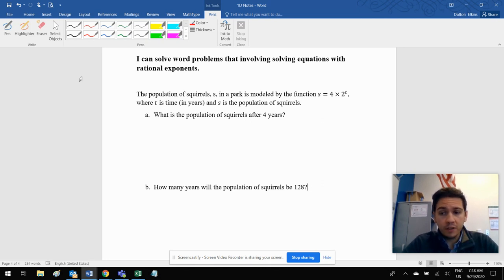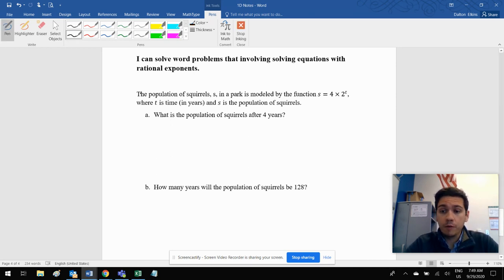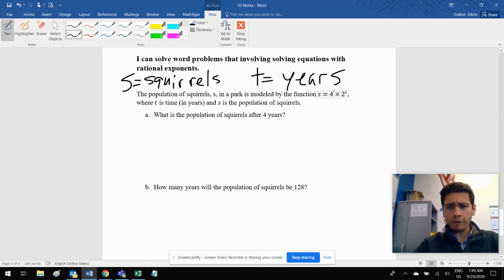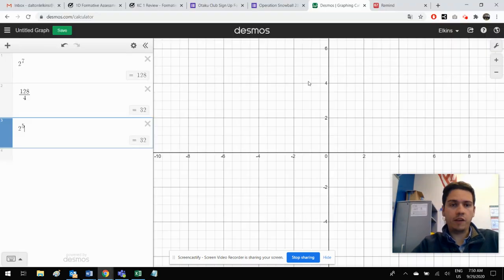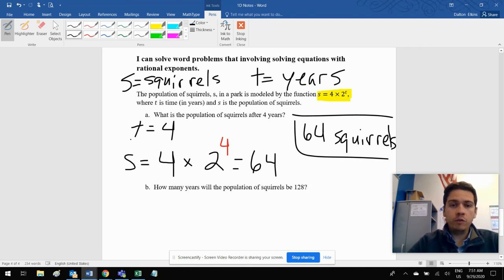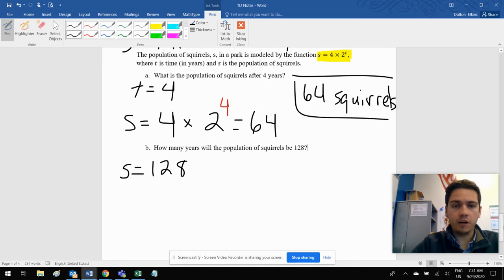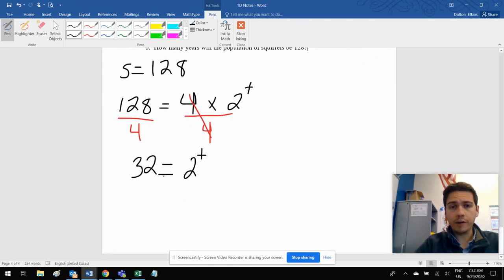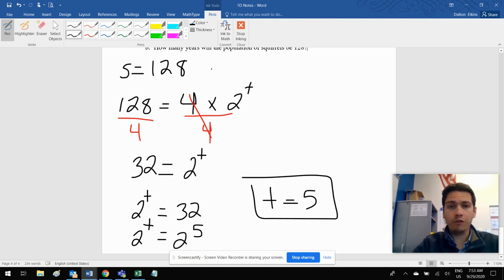Integrated II Math KC 1 Target D Day 3 Notes